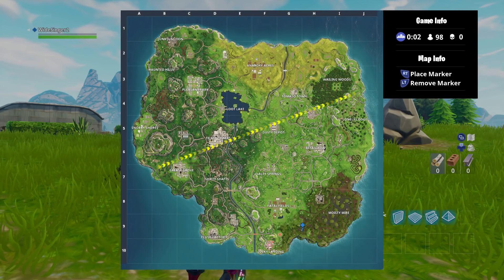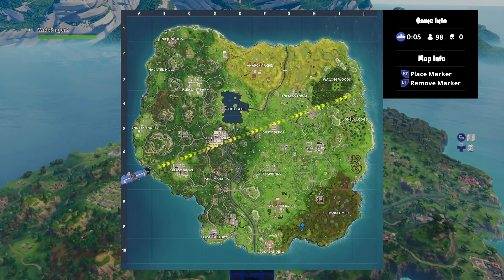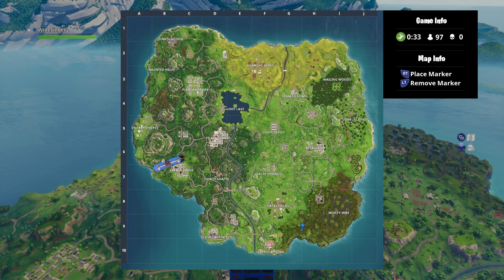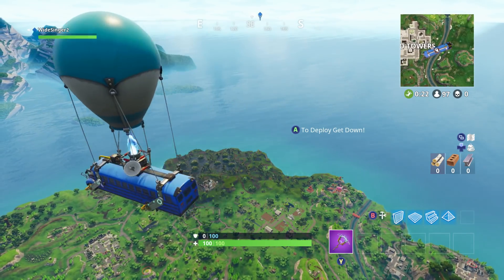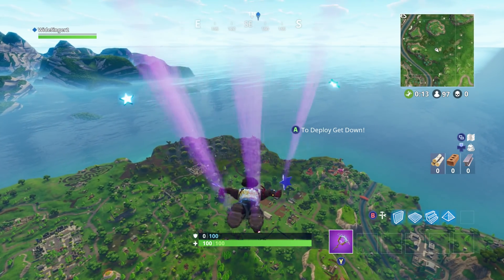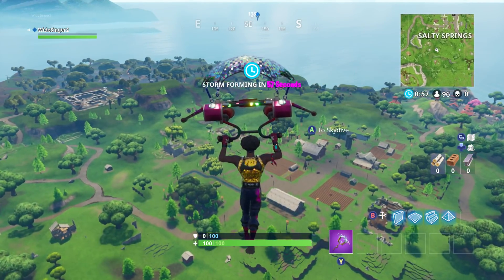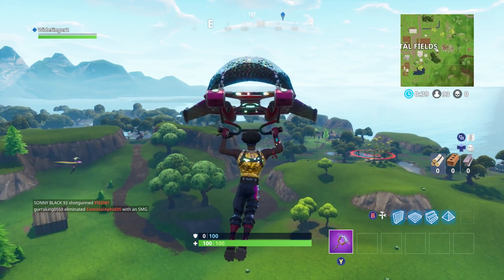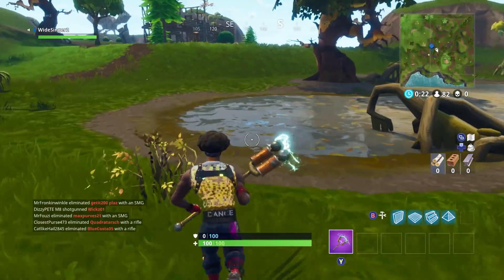Fortnite: "Search between a Vehicle Tower, Rock Sculpture, & a Circle of Hedges" Challenge Location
Fortnite "Search between a Vehicle Tower, Rock Sculpture, and a Circle of Hedges" Challenge Location - WEEK 4

Whats is Fortnite?